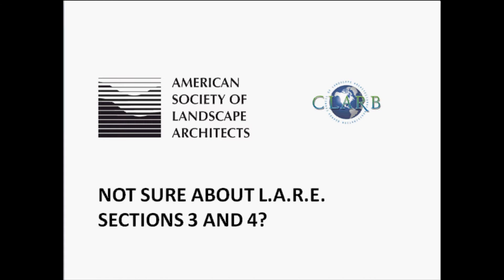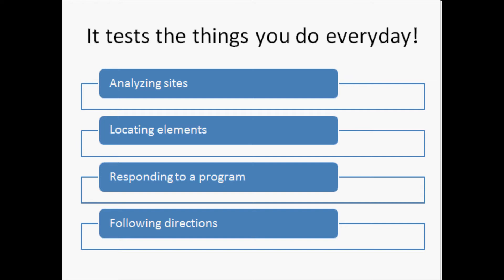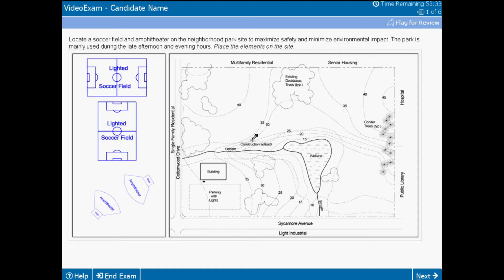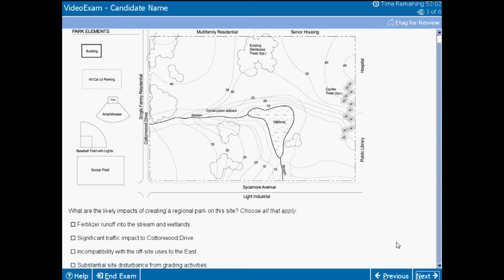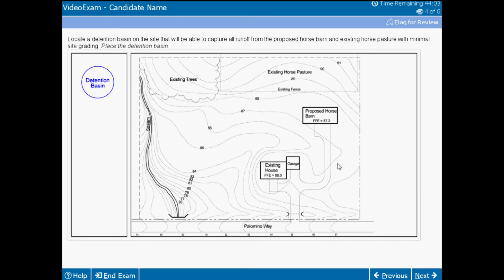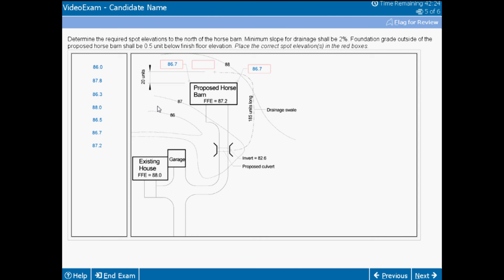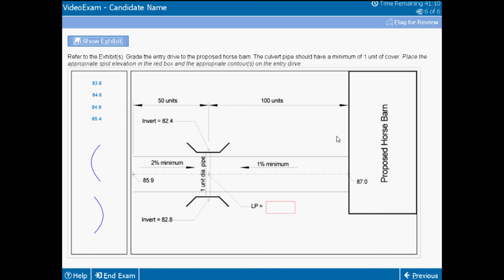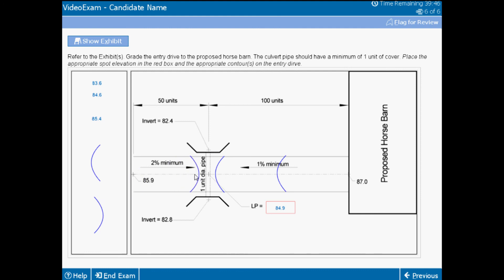ASLA LARE Video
ASLA and the Council of Landscape Architectural Registration Boards (CLARB) have teamed up to produce this overview of the computerized format for Sections 3 and 4 of the Landscape Architect Registration Exam.  Using practice vignettes that were created for the previous pen-and-paper exam, the video explains how these same skills will be tested in the new computerized format.